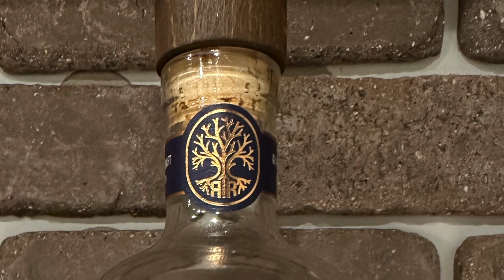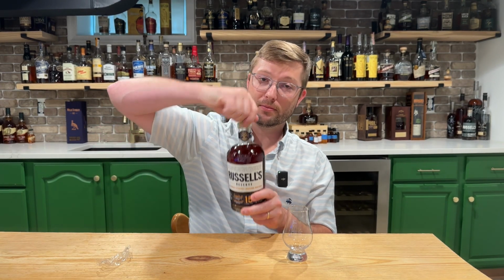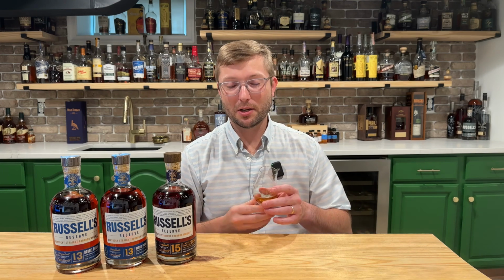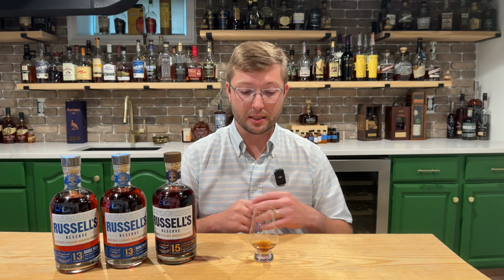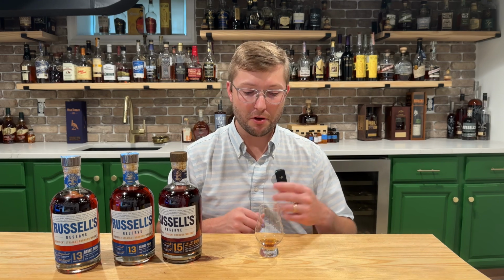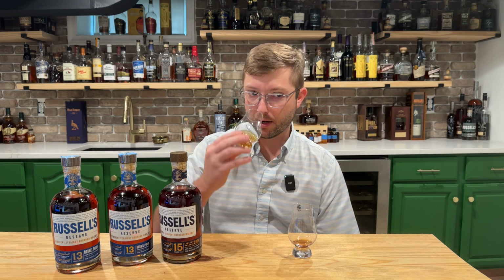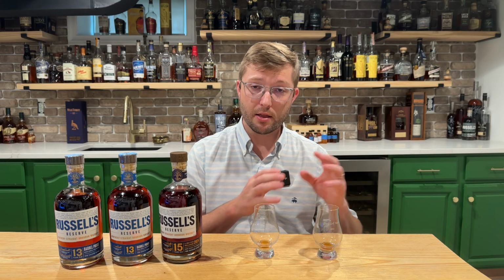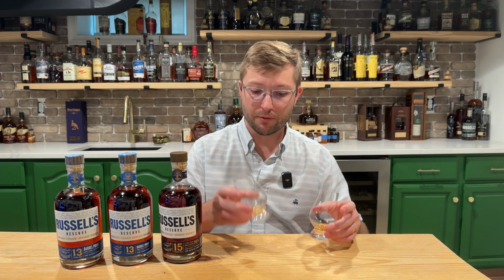Russells Reserve 15 Year!! Is the Hype REAL??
Neat Bourbon ep104: Today I am reviewing the most highly anticipated release of 2024! The Russell's Reserve 15 yr
1) Russell's Reserve 15 yr
2) Russell's Reserve 13 yr Batch 5